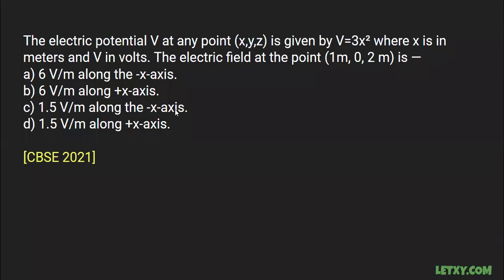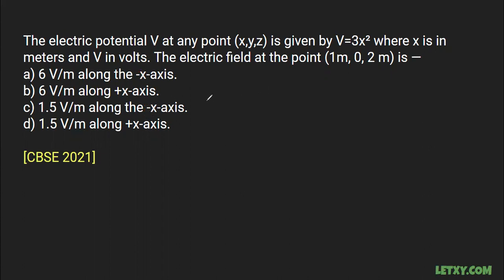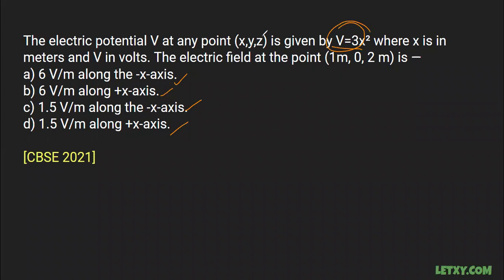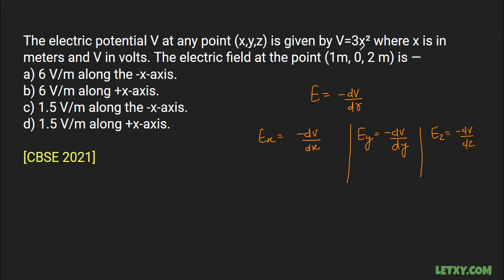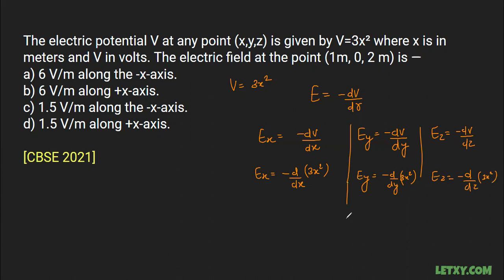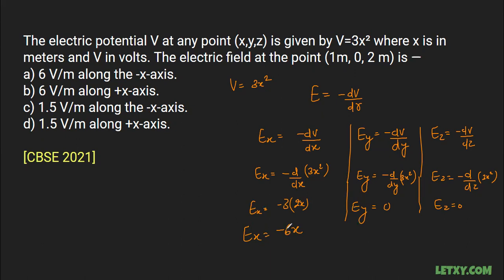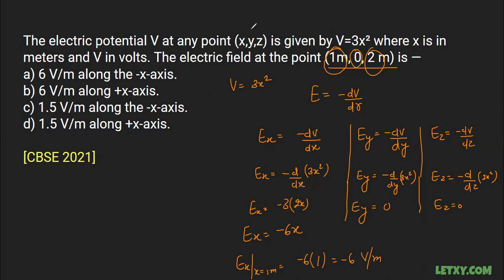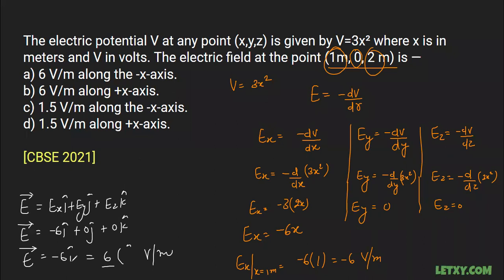The electric potential V at any point (x,y,z) is given by V=3x^2 where x is in meters and V in . . .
The electric potential V at any point (x,y,z) is given by V=3x^2 where x is in meters and V in volts. The electric field at the point (1m, 0, 2 m) is —
a) 6 V/m along the -x-axis.
b) 6 V/m along +x-axis.
c) 1.5 V/m along the -x-axis.
d) 1.5 V/m along +x-axis.